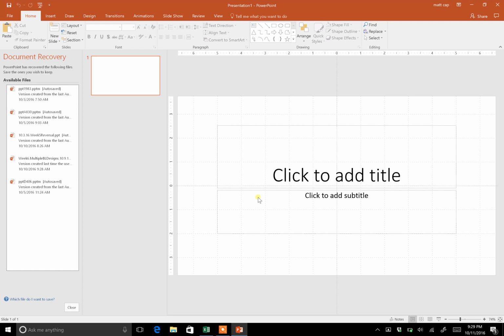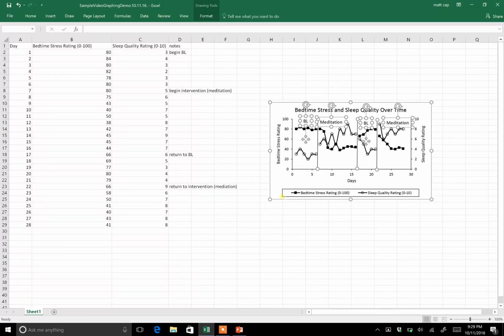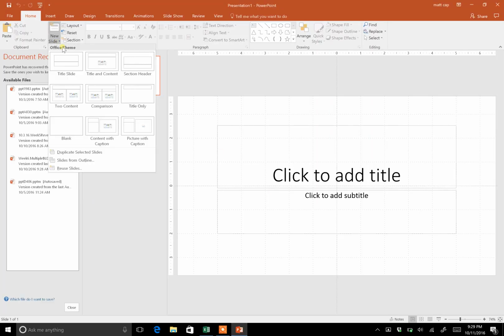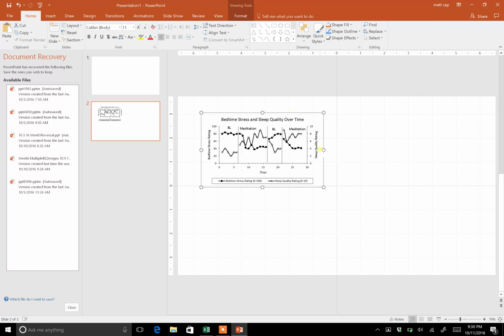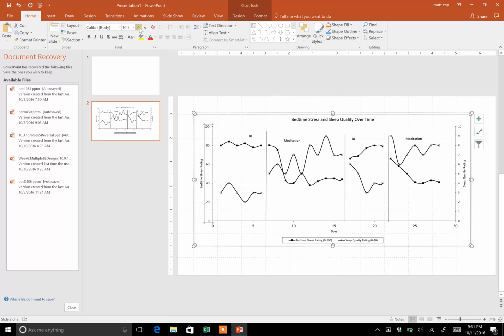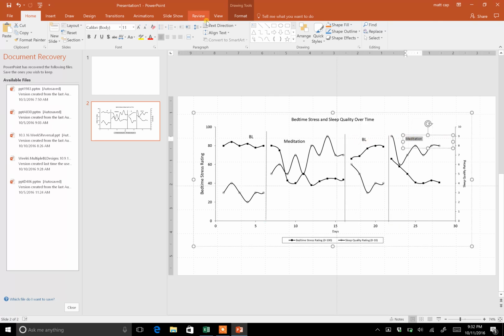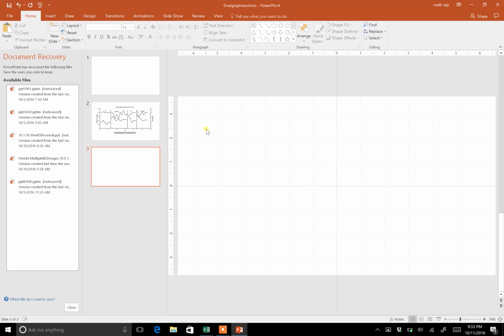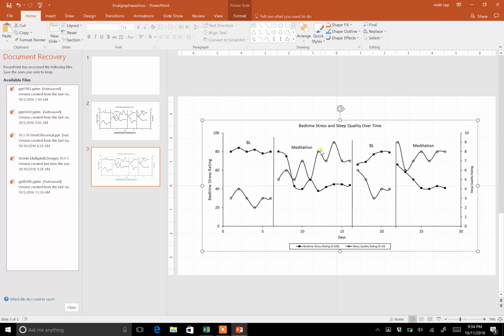Graphing Single-Case Data in Microsoft Excel (part 3 of 3)